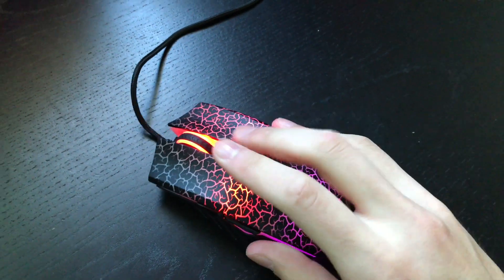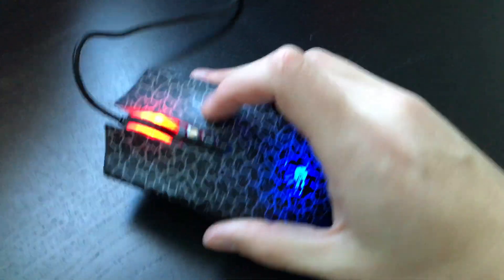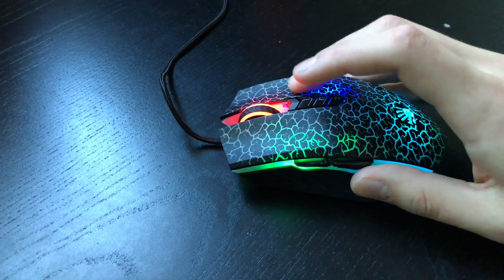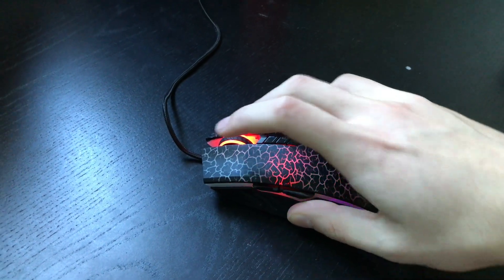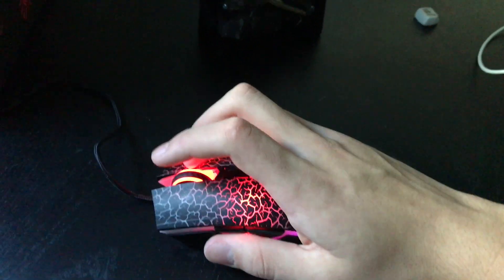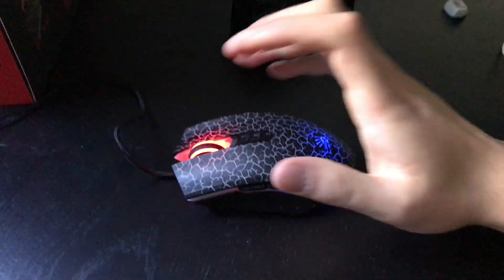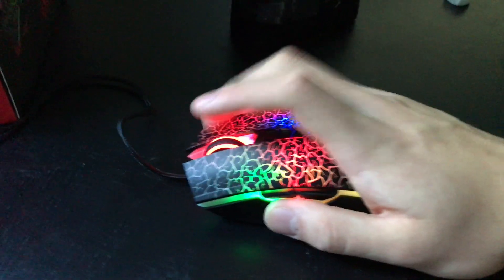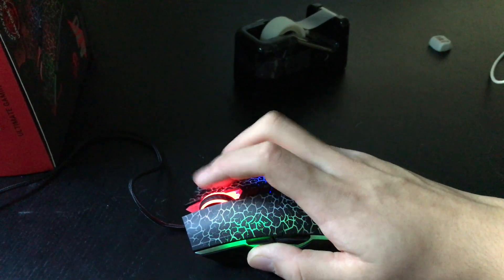How to HOLD MOUSE DRAG CLICK (more control, tellybridge, higher CPS)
SORRY FOR MY BAD UPLOAD SCHEDULE OMG

MY GPU IS ALMOST ARRIVING :DDD

THEN MY PC IS FINISHED. I FELT BAD ABT NOT UPLOADING SO I DECIDED TO UPLOAD SOME QUALITY VIDEO TO HELP Y GUYS

drag click, CPS, how to drag click, godbridge, tellybridge, clutch, minecraft, dream boat clutch??? dream can you do this? manhunt, DREAM SMP, georgenotfound, tommyinnit, bedwars, technoblade

why did you read that